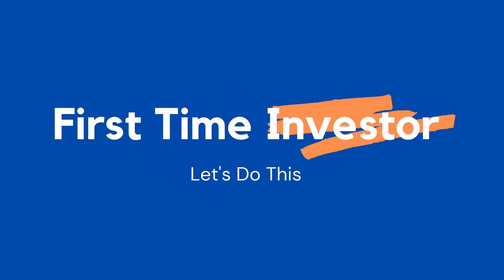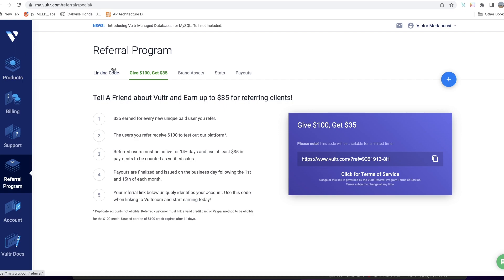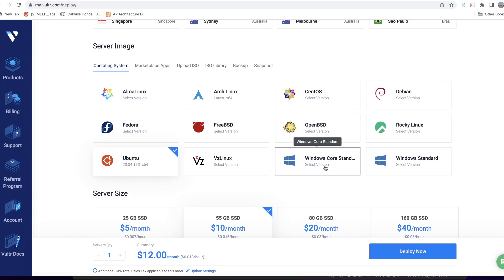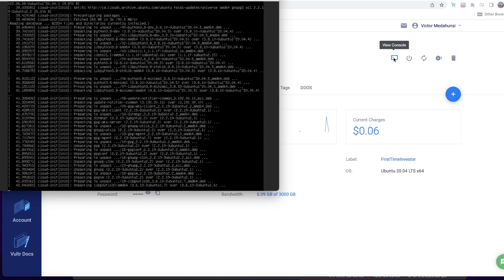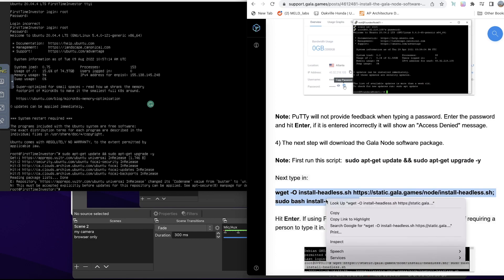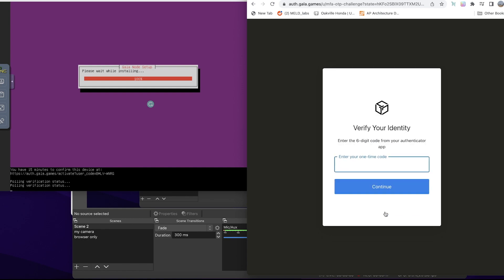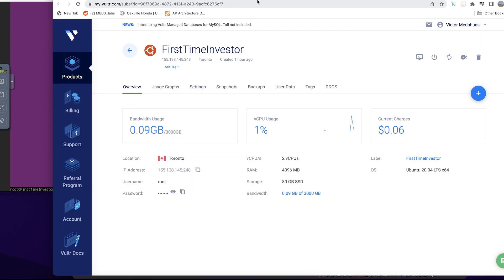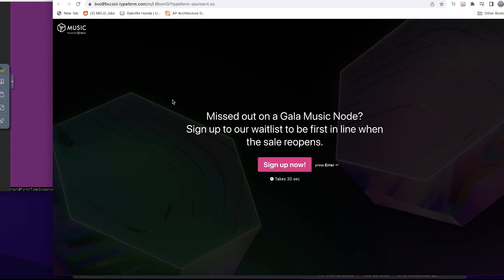How to Setup Gala Music Node and Earn $Decibels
Gala music nodes have gone live in the last 24 hours and in this video we cover step by step how to easily setup your account.

🌟 Get up to $4100 in bonuses when you register for ByBit using this

to sign up for Crypto.com and we both get $25 USD :)

Use PreSearch Search Engine and get 25 Presearch Tokens for free